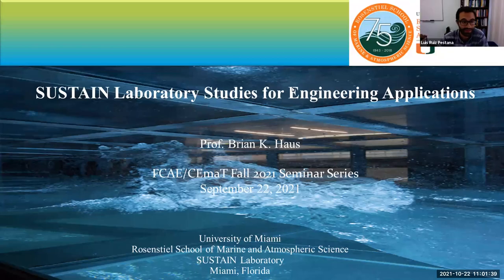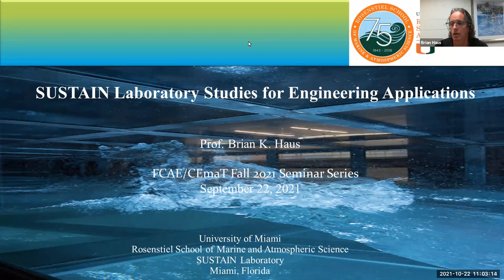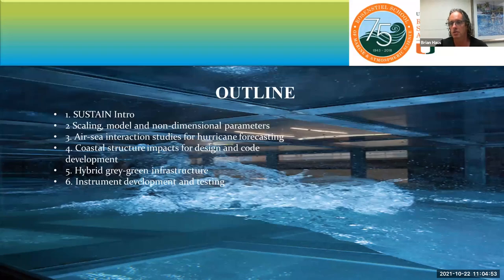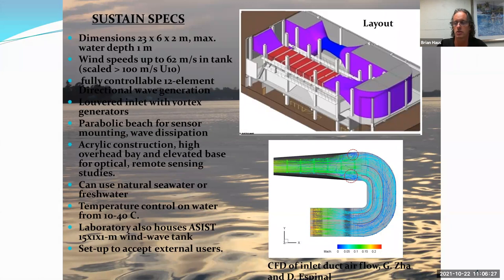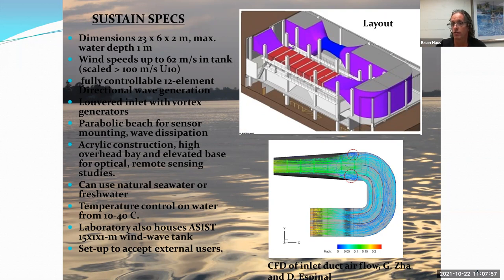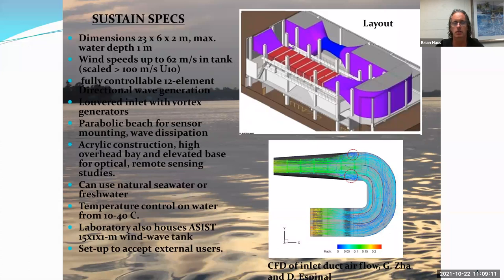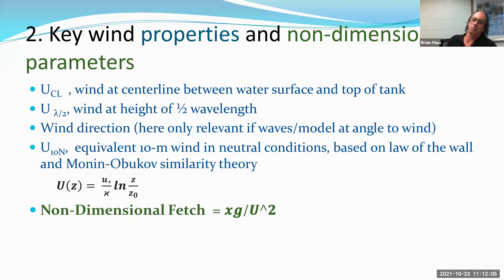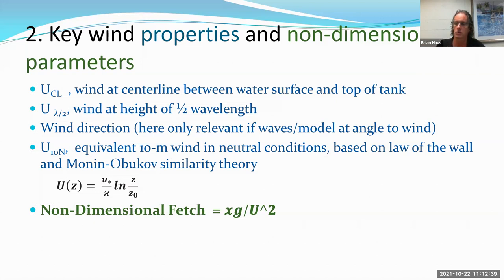SUrge-STructure-Atmosphere-INteraction Laboratory Studies for Engineering Applications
Dr. Brian Haus discusses how the the SUrge-STructure-Atmosphere-INteraction (SUSTAIN) Laboratory can be used for diverse engineering applications including in understanding how coral reefs mitigate wave energy.